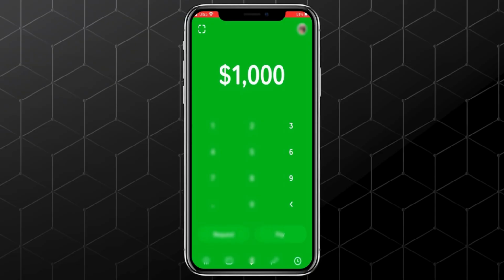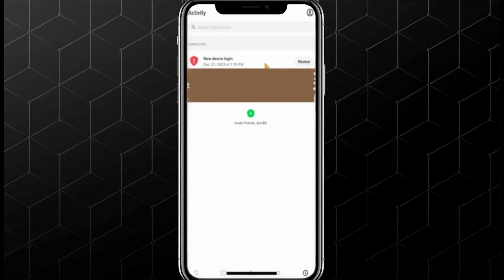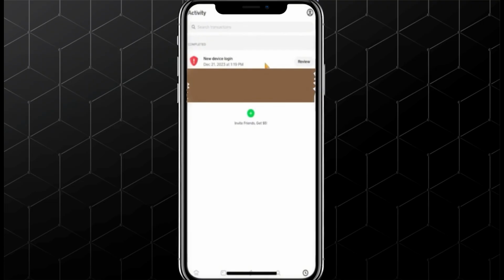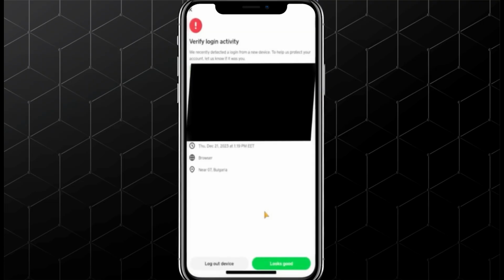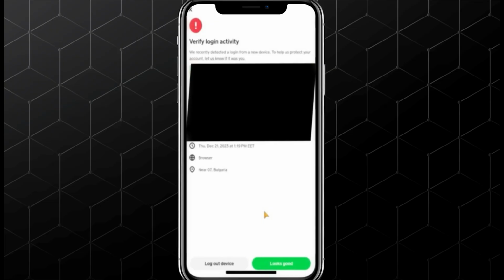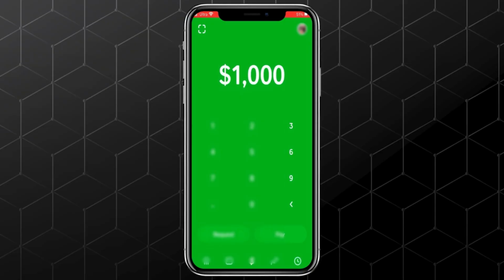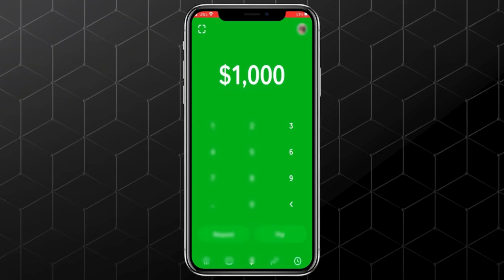How to Fix Cash App Bitcoin Withdrawal Blocked Cancelled for Your Protection (2025) ✅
This video explains the topic of Cash App Bitcoin withdrawals being blocked or cancelled for your protection in 2025, discussing why it happens, common reasons behind account security measures, and what users should know about safely managing Bitcoin transactions.